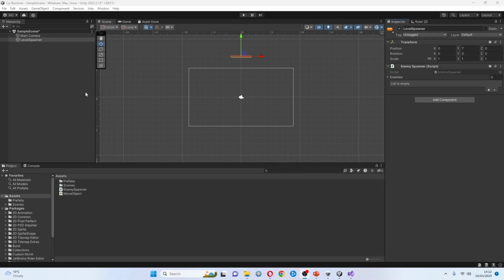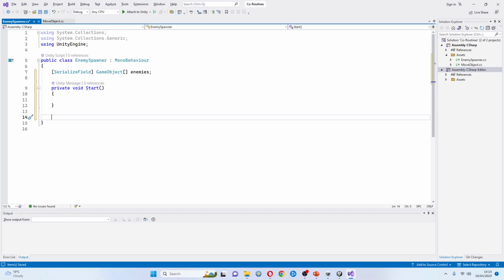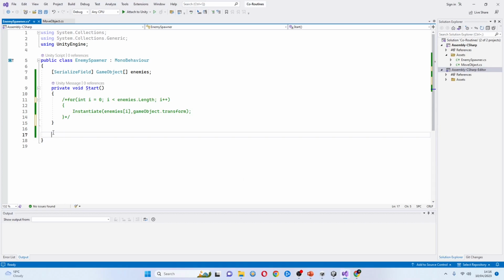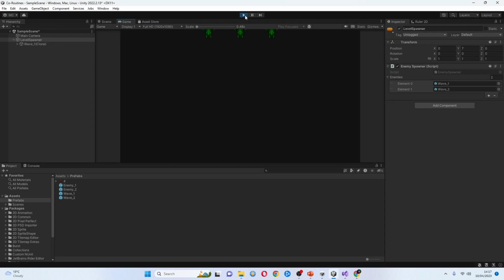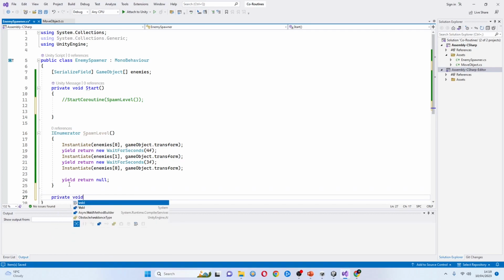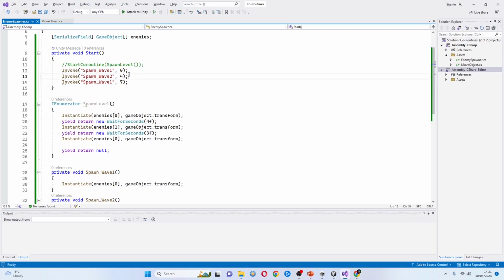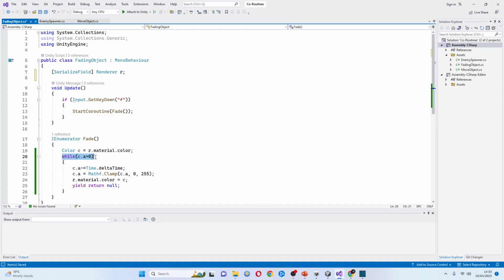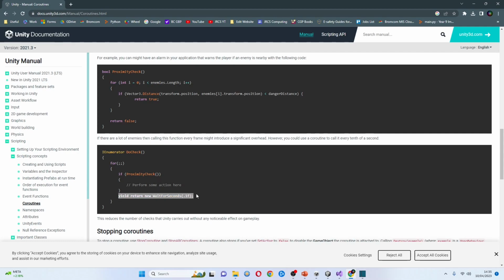Unity - 9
Coroutines
 - How to use a Coroutine
 - Yield return new WaitForSeconds
 - StopAllCoroutines